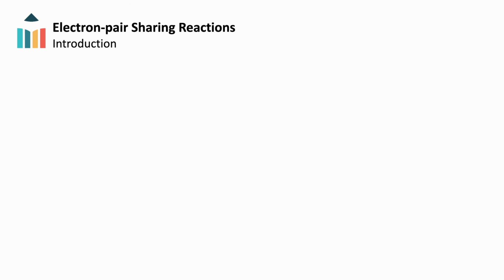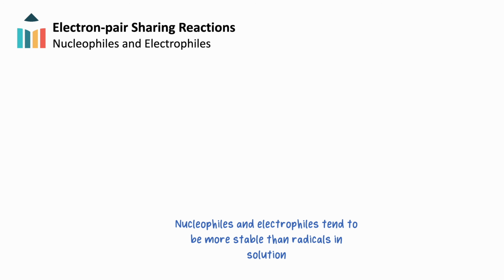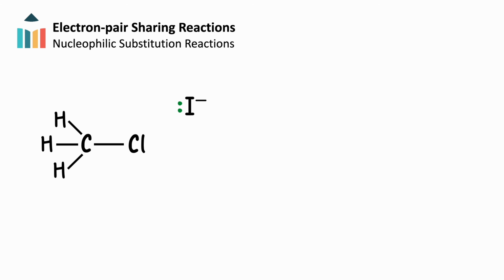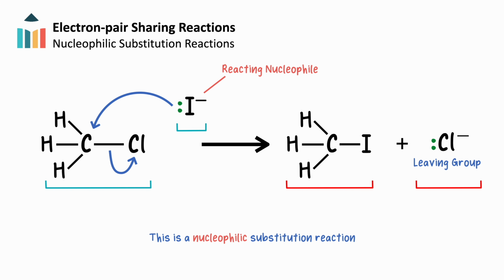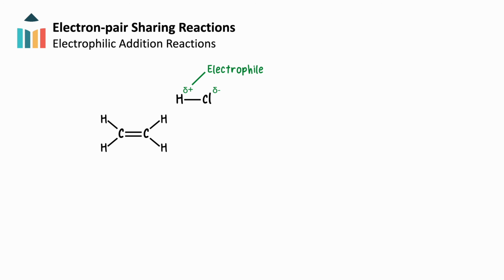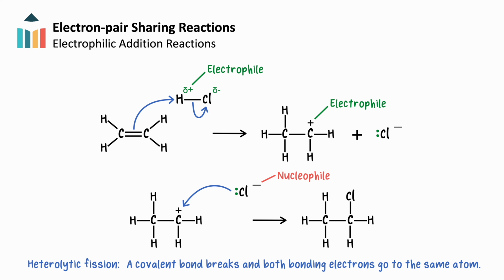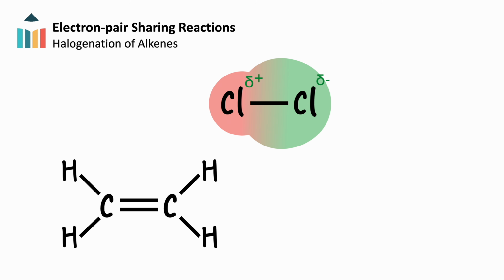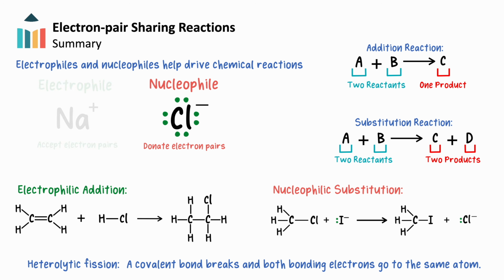Electron-pair Sharing Reactions [IB Chemistry SL/HL]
The content of this video provides an in-depth overview of nucleophiles, electrophiles, nucleophilic substitutions, electrophilic addition with alkenes, and heterolytic fission.

"0:00 - Introduction
0:35 - Nucleophiles and Electrophiles
1:30 - Addition and Substitution Reactions
2:03 - Nucleophilic Substitution
4:03 - Electrophilic Addition
4:53 - Heterolytic Fission
6:15 - Halogenation of Alkenes
7:55 - Summary"

More IB Chemistry Videos & Exam Questions can be found at:
Revision Village - IB Chemistry